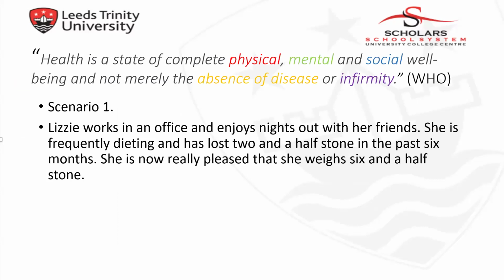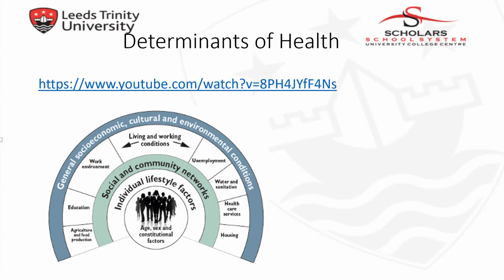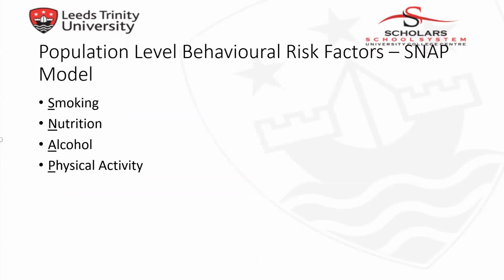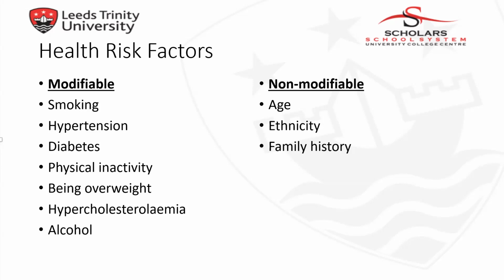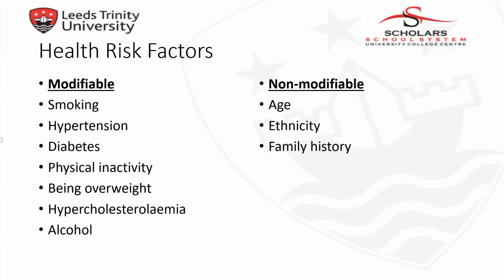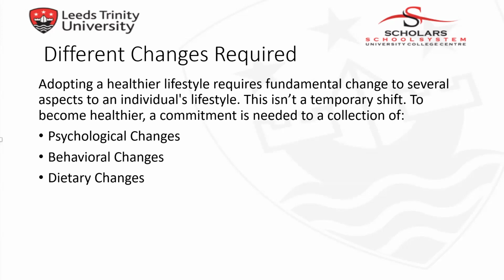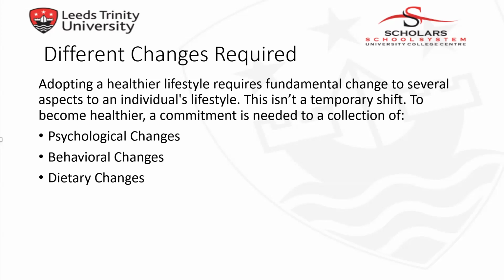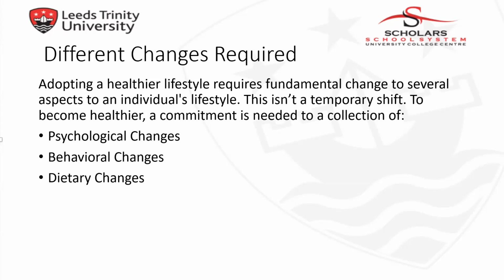Week 2 - Being Healthy in the Modern World - Neelam Shahzadi